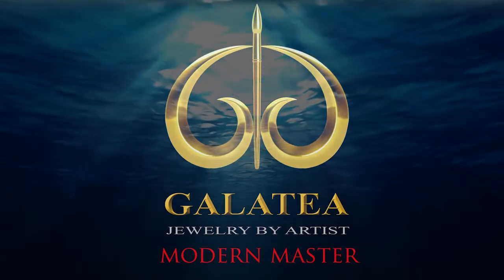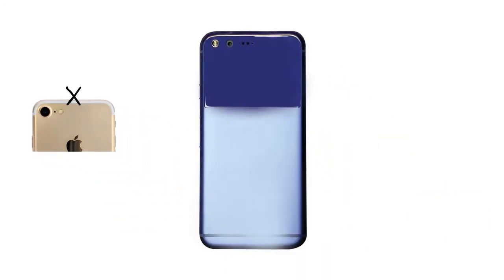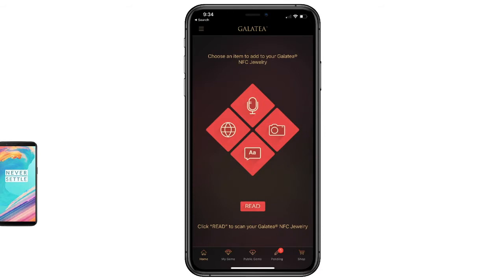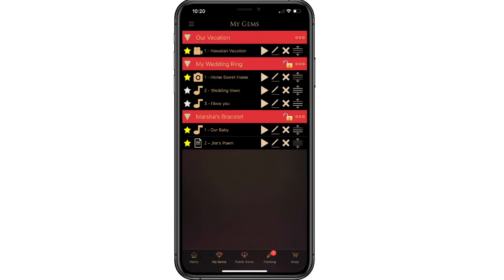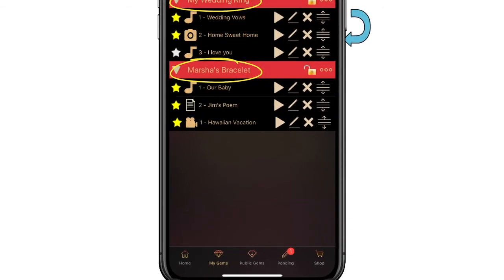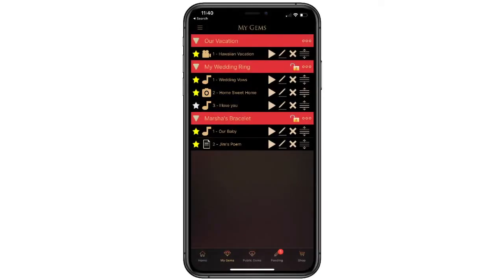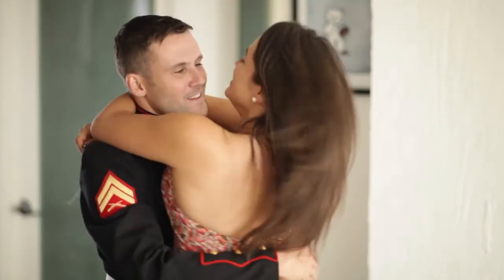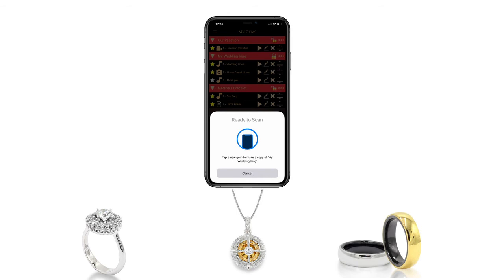Galatea Momento NFC App / Tutorial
How to use Galatea Momento NFC App

Click on links below to see other award-winning designs from Galatea.